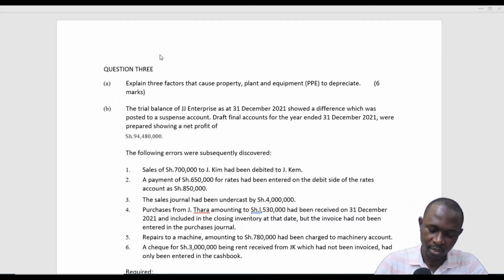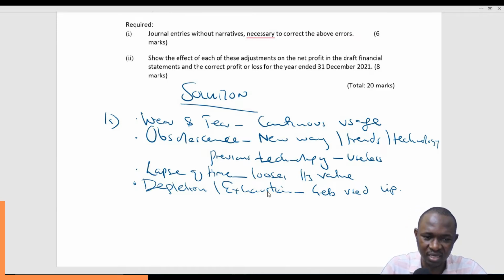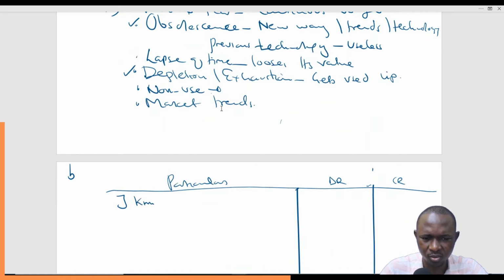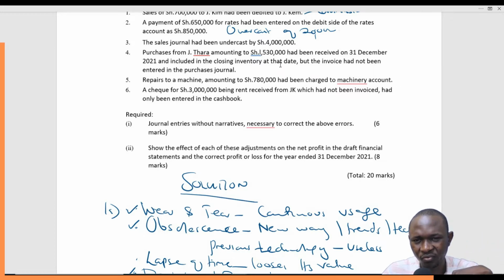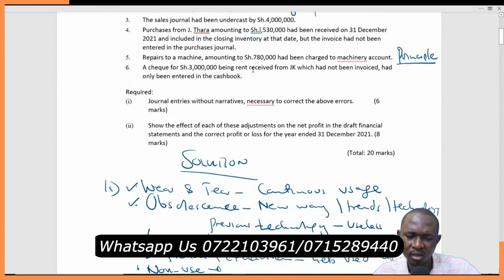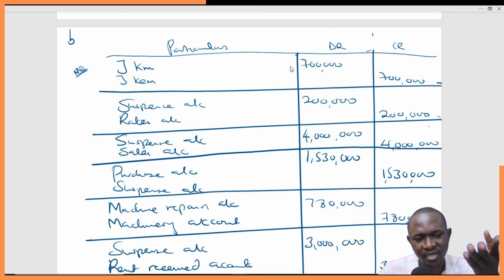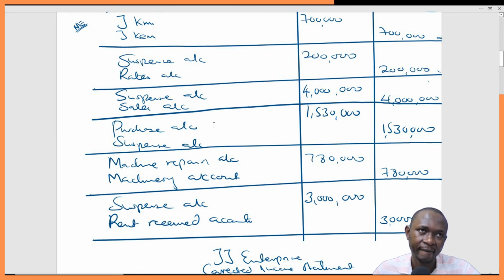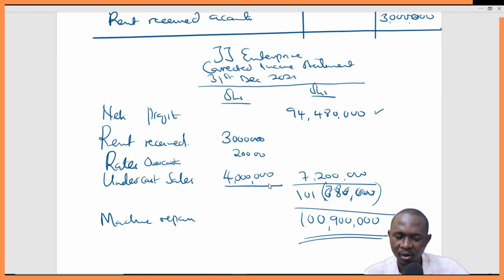ATD INTRODUCTION TO FINANCIAL ACCOUNTING APRIL 2022 Q3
// IMPORTANT LINKS